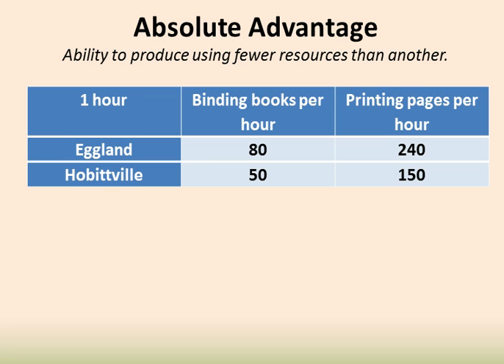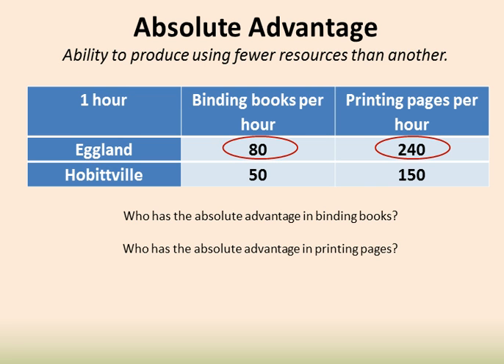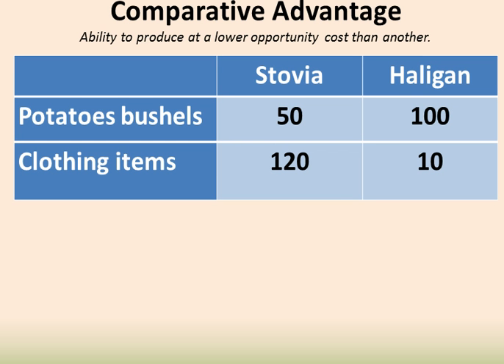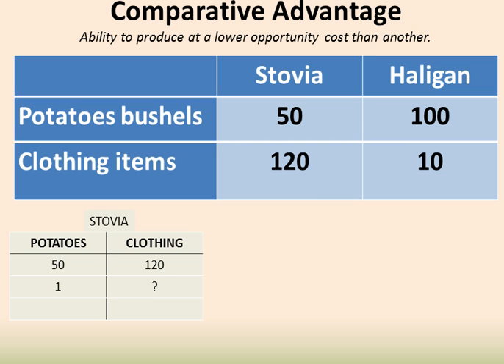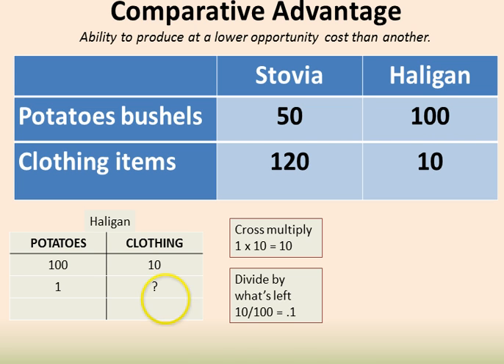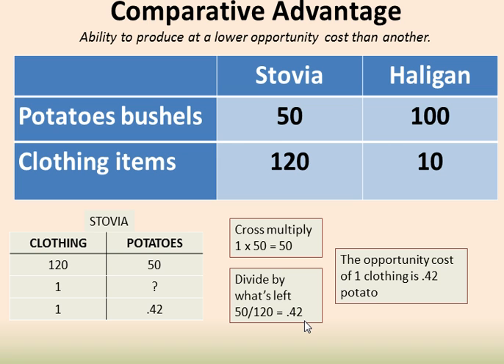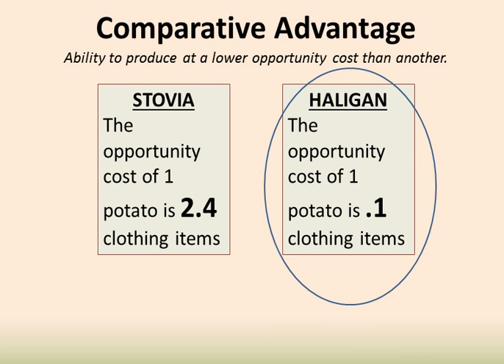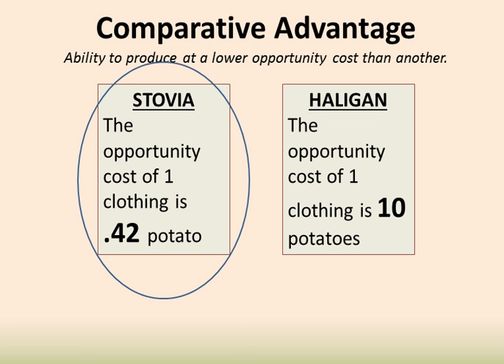Absolute and comparative advantage